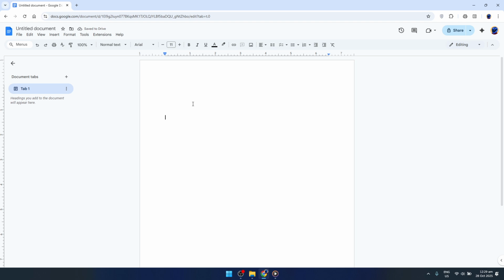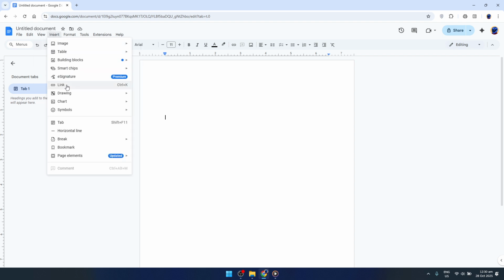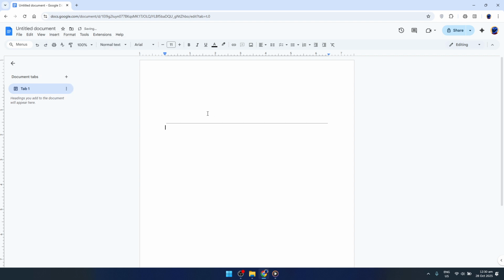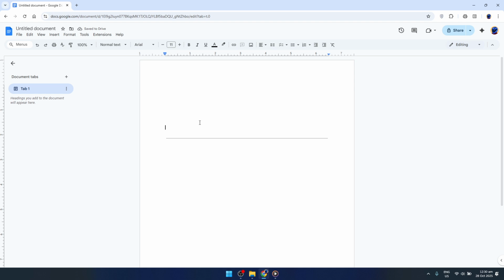How To Add A Line In Google Docs [2025 Guide]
In today's video we cover: google docs, add line google docs, insert line google docs, google docs tutorial, formatting google docs, document editing, google docs tips, line spacing, google docs features, how to use google docs, text formatting, google docs guide, editing tips, google docs help, document formatting, typing in google docs, online document editor, google drive tips, productivity tools

-Google Drive
-Google Meets
-Google Sheets
-Google Chrome
-Google Forms
-Google Gmail